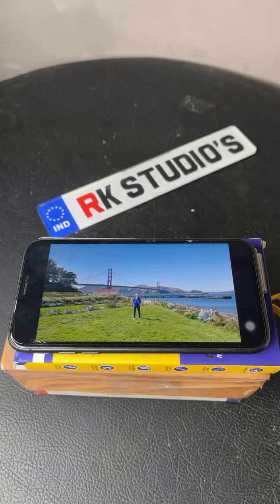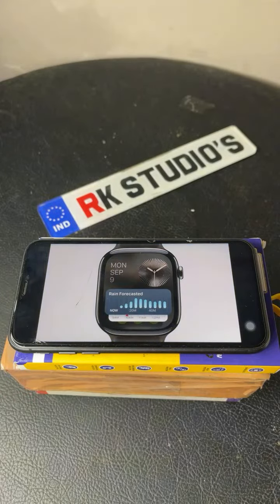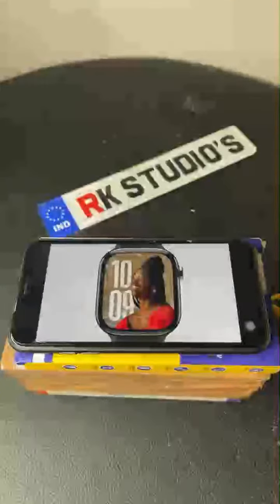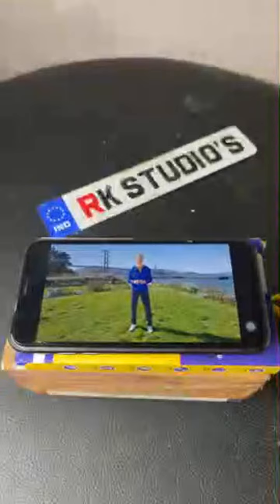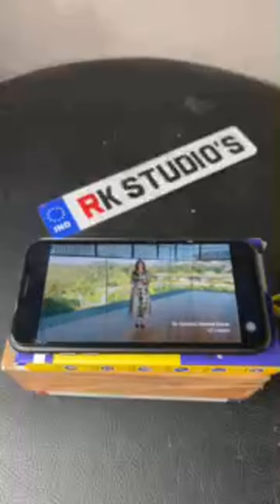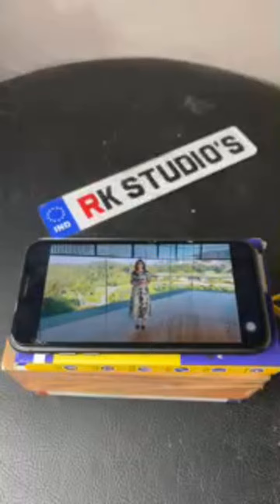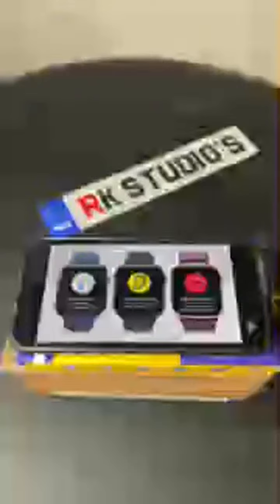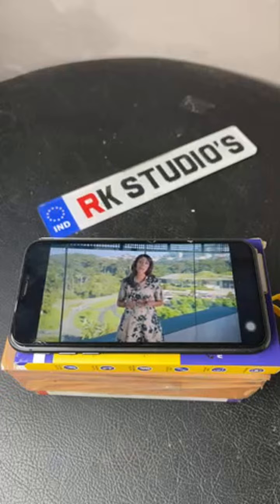Highlight 5:30 – 10:27 from Live Apple event 9 September lunch iPhone 16 Series